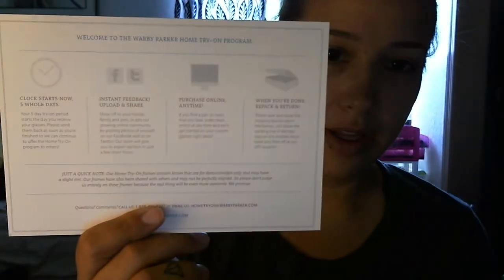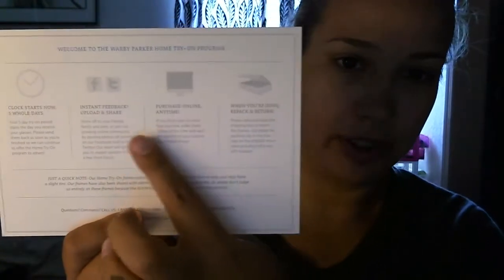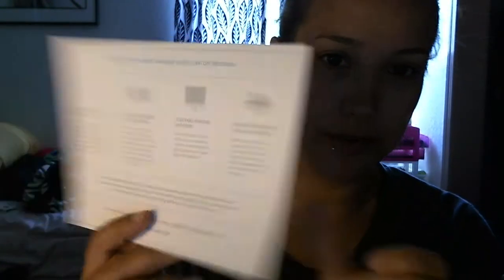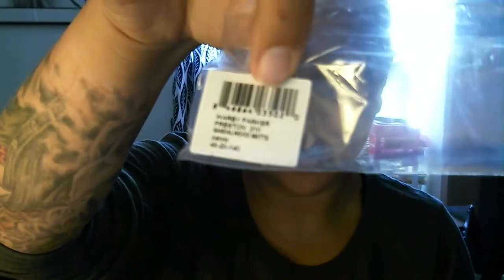Warby Parker Eyewear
I'm terrible at organizing my thoughts on a whim sometimes but I wanted to share with all you YouTubers about Warby Parker Eyewear!

5-day try-on at home program where you choose up to 5 pairs of eye glasses to try on at home.  If you like them, you can buy them, and either have them put in your prescription or take them to a local optical place and have your prescription put in... or not. They offer non-glare and other treatments for their high quality lenses for a price.

AND they donate a pair for free to someone in need when you buy a pair from them.  AWESOME!!!

Description from their Facebook Page:
About
Beautifully crafted eyewear for $95, including prescription lenses. For every pair sold, we distribute an additional pair to someone in need.
Mission
We believe that everyone has the right to see. Unfortunately, millions of people around the world today don't have access to proper vision care. To help address this problem, we partner with renowned non-profits, such as Restoring Vision, to deliver one pair of glasses to someone in need for every pair that we sell. In doing so, we enable you to share the gift of vision with someone who can't see today and give them the opportunity to read, to work and to live a fuller life.

Company Overview
Warby Parker sells boutique-quality prescription eyewear for $95 exclusively through our and donates a pair of glasses to someone in need for every pair sold.